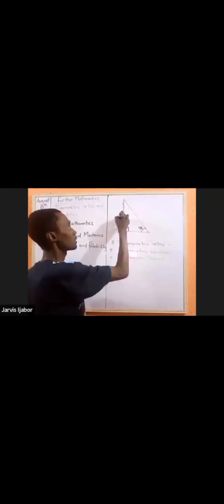Introduction to Trig